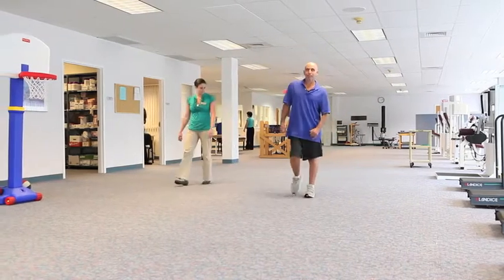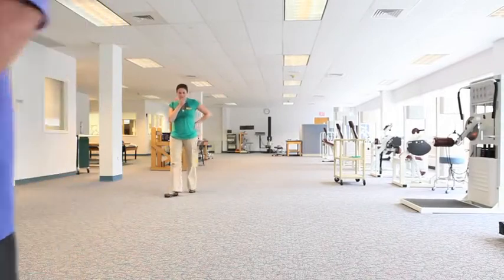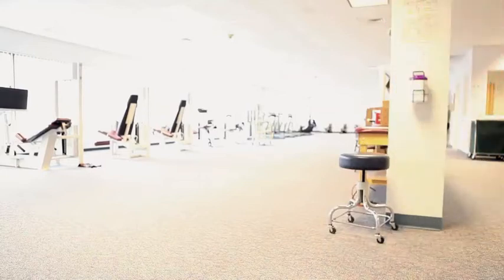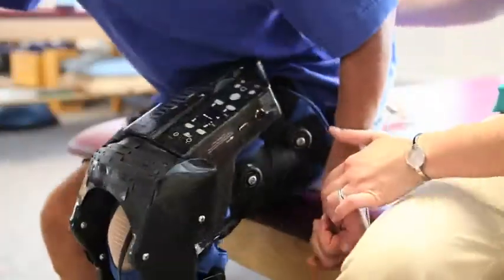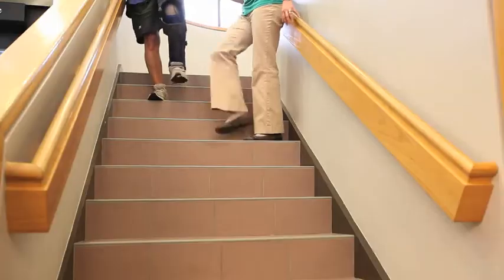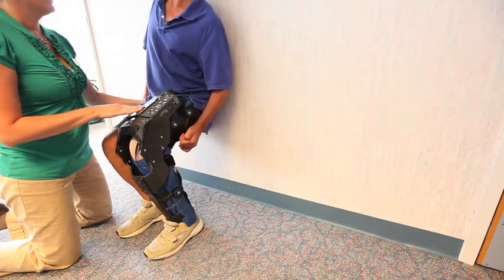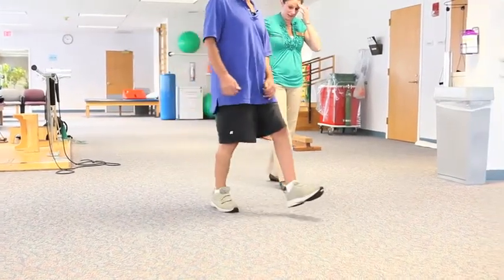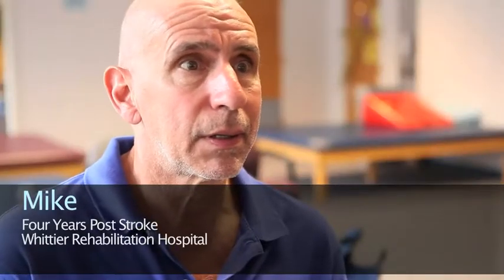Tibion - Pierna Biónica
La pierna biónica Tibion Bionic Leg para la recuperación de ACV.
Un sistema robótico operado con baterías que puede llevarse puesto. Promueve un reaprendizaje activo de las funciones motoras.
Tecnología de la Tibion Bionic Leg Impulsado biomecánicamente Sensores múltiples. Detecta desplazamientos depeso y patrones de movimiento.
La computadora interpretay controla la respuesta Parámetros personalizables. Guía el aprendizaje motor.
El paciente inicia el trabajo. La pierna biónica "aprende" la secuencia de movimientos. Produce múltiples estímulos sensoriales y mejora la respuesta motora.
Investigación clínicaPierna biónica Tibion.